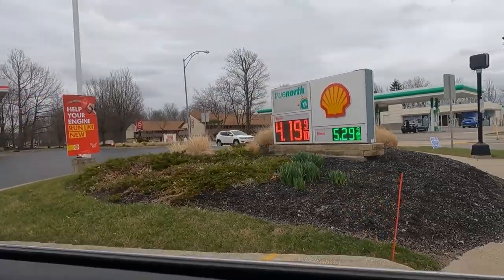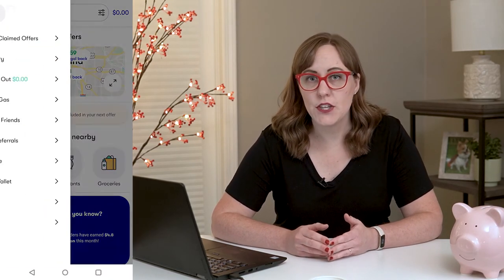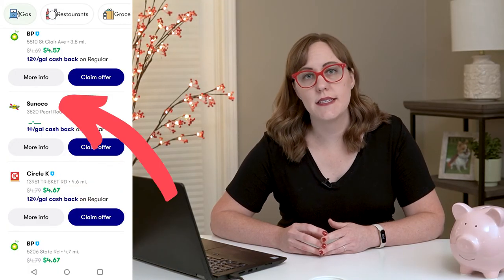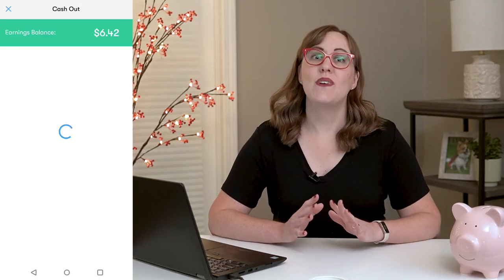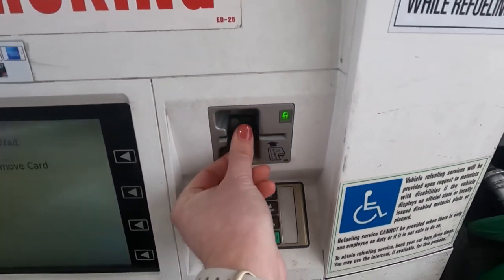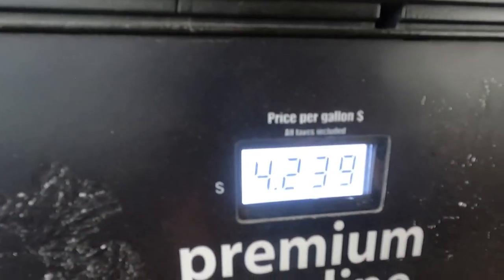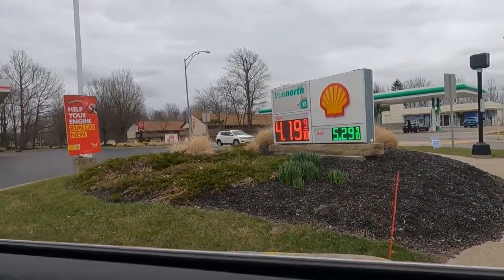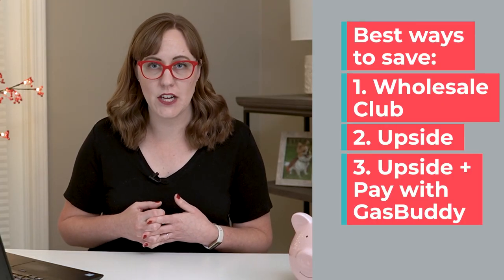What I Learned Trying Upside to Save on Gas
I'll give you a walkthrough of how the Upside app works for saving on gas and other shopping. I'll also tell you all the pros and cons of using Upside and whether I think it's the best way to save on gas.

Chapters:
0:00 Setting up the Upside app
0:59 How to get cash back on gas
1:37 How to cash out
2:01 Pros of Upside
2:38 Cons of Upside
3:24 Best ways to save on gas

My YouTube equipment:

My Favorite Things That Make Life Easier: